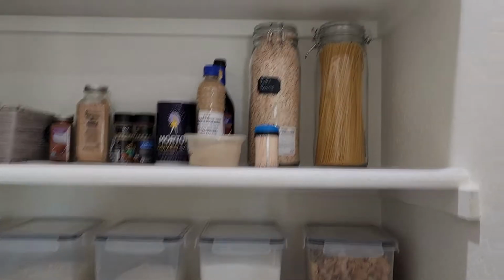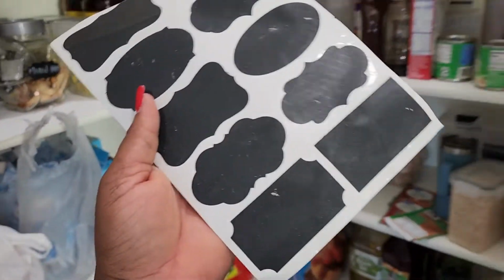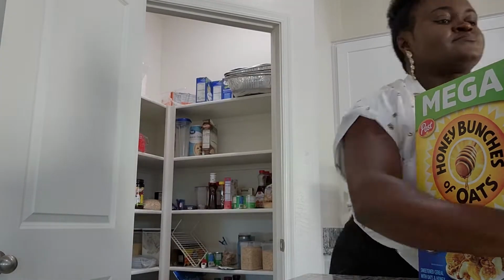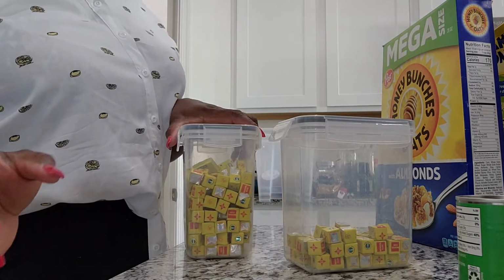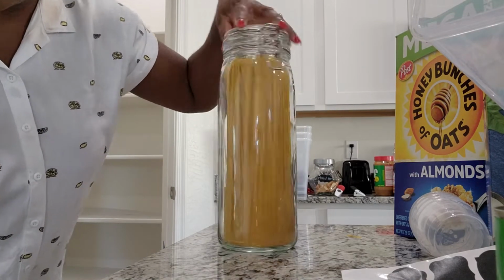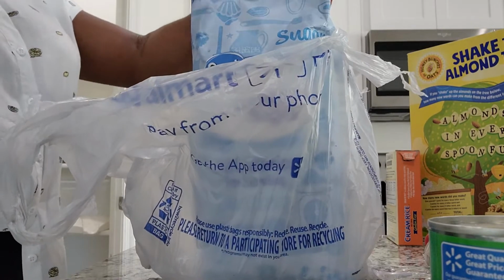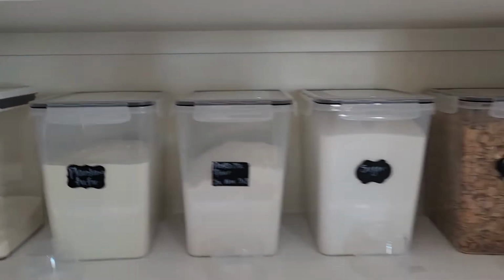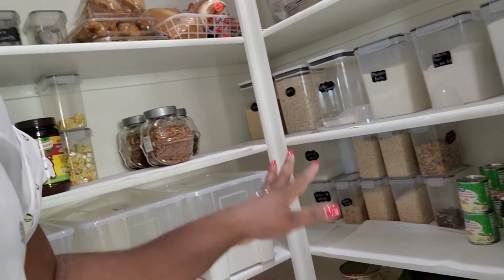Simple Pantry Organization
Got my bins from

Ikea ikea~

Lifewit Large Food Storage...